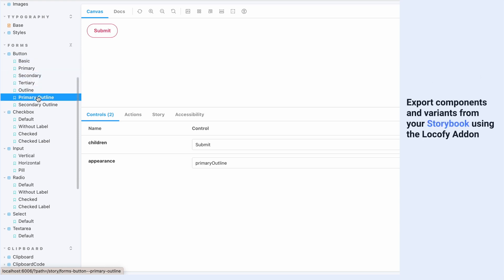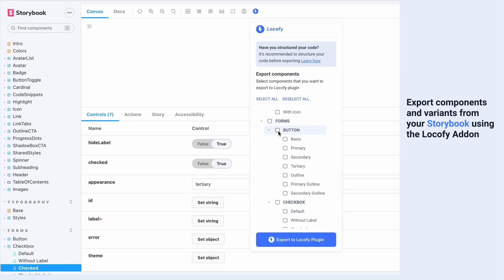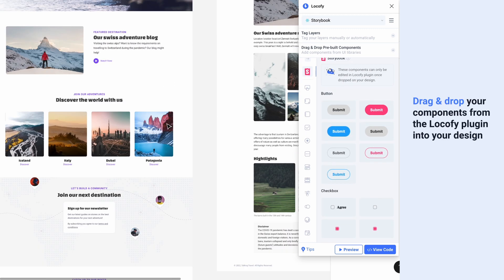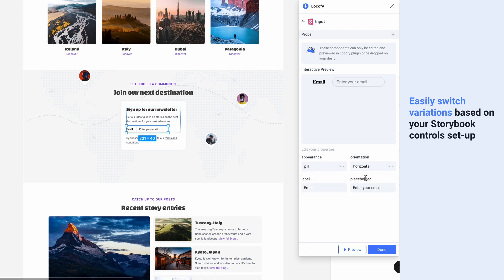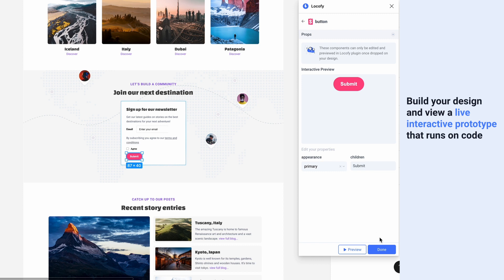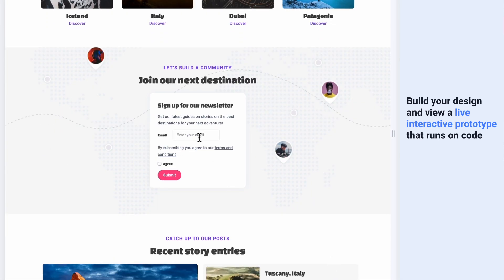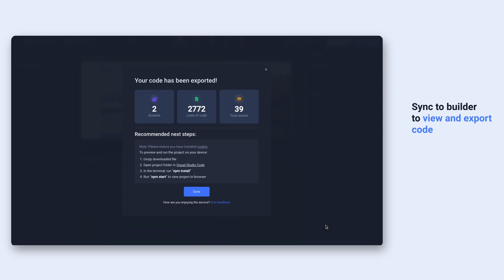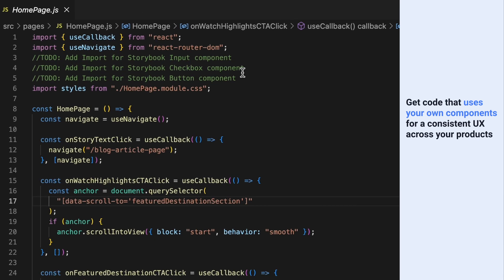Locofy v5.7 - Storybook Integration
Locofy-Storybook integration is LIVE 📣

Now you can import your own custom components from Storybook into Locofy, drag them onto your Figma design and export code for these designs!

✅ Drag and drop your imported Storybook components from Locofy plugin and use them in your design.
✅ View live preview (running on code) that uses your components.
✅ Ensure consistency across all your products.